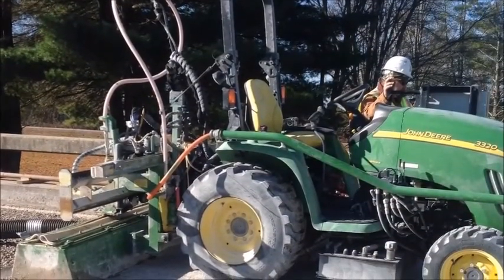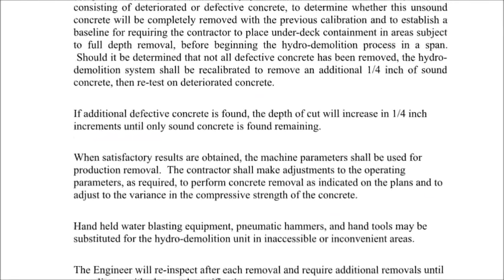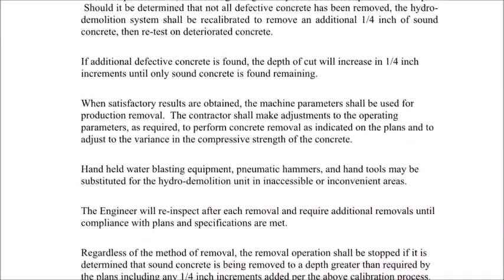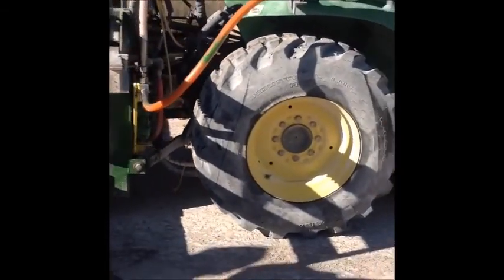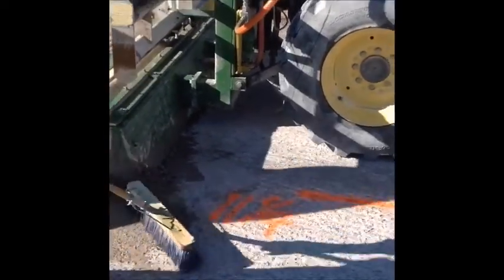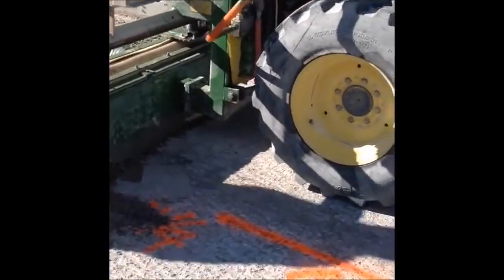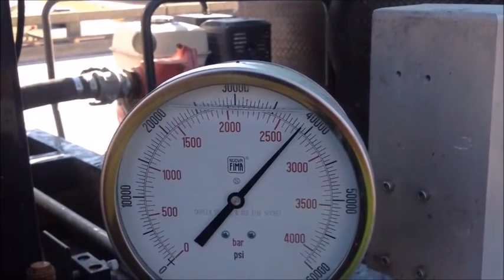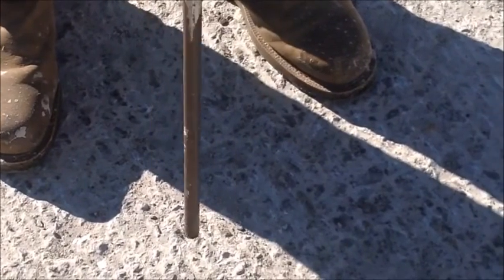Hydrodemolition Calibration for Latex Modified Concrete Bridge Deck Overlays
This video demonstrates the calibration of the hydrodemolition machine.

This video has been provided courtesy of the North Carolina Department of Transportation with permission for viewing on TC3’s YouTube channel. Note that this video may include some state-specific verbiage; however, the content is beneficial to technical staff involved in highway operations regardless of geographic location. Anyone viewing this video should refer to their agency specifications and requirements, which they need to review and follow.